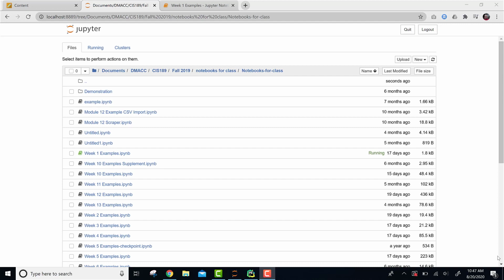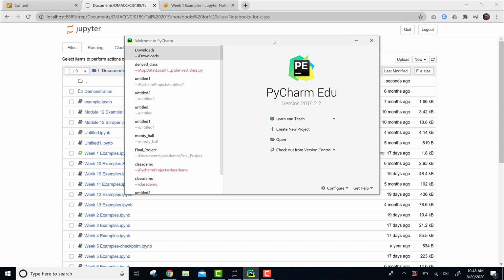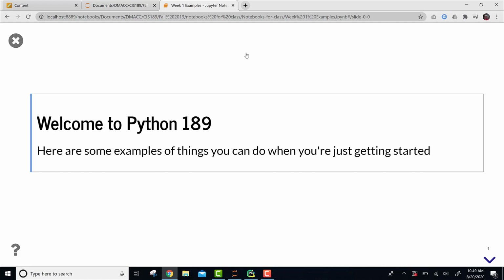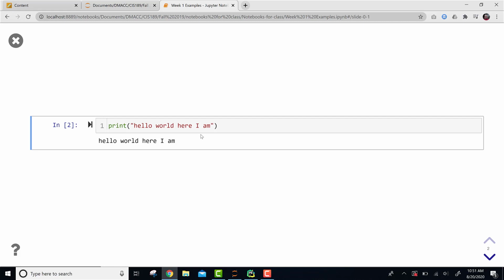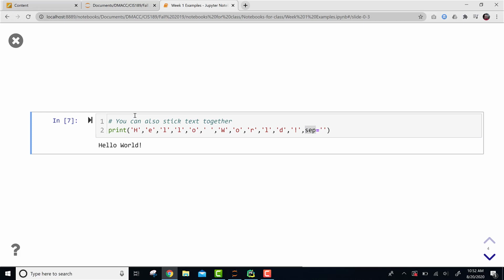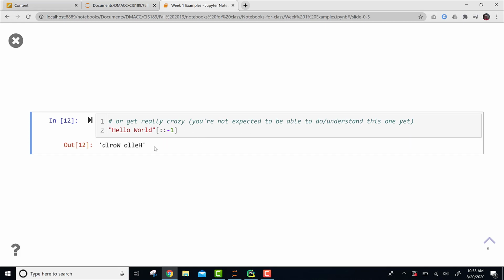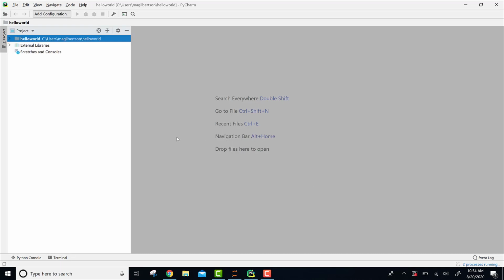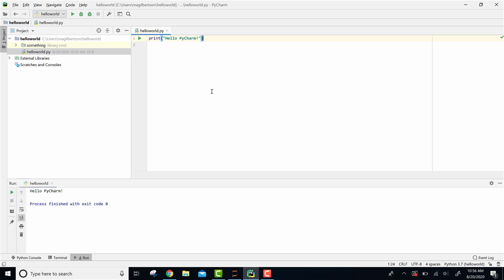CIS189 Module 1 Lecture